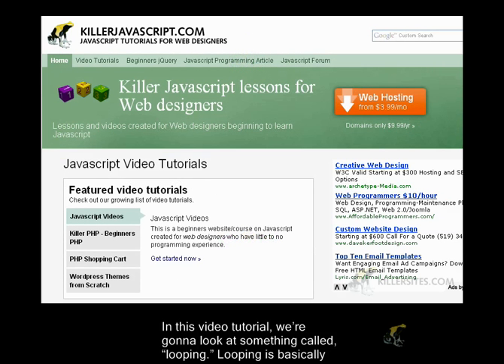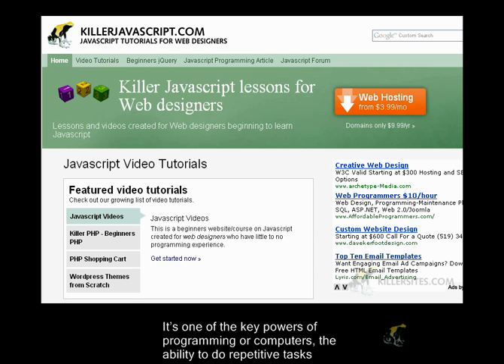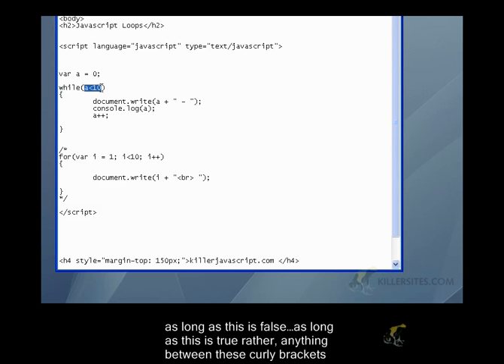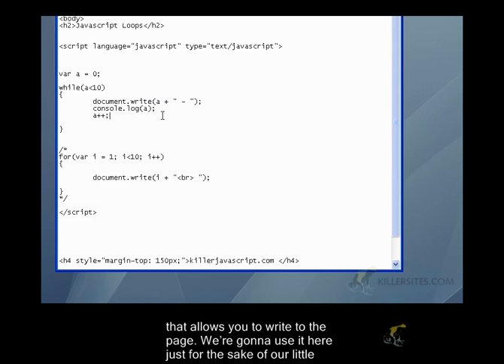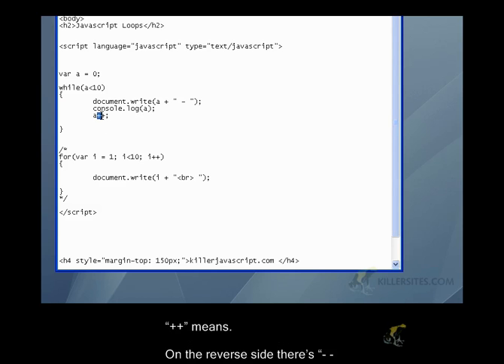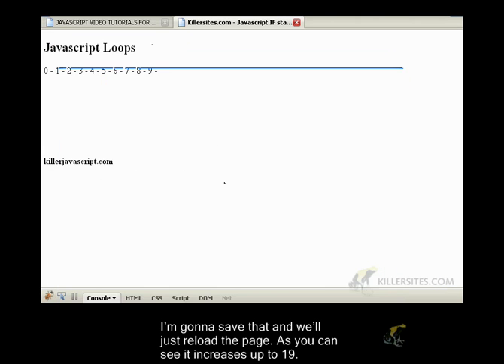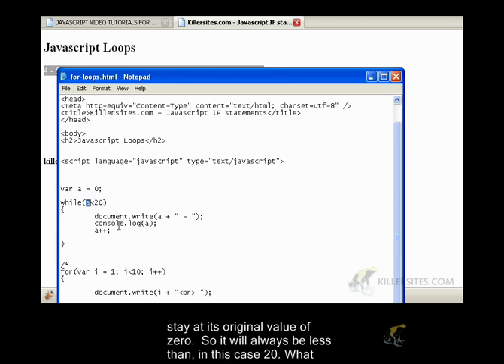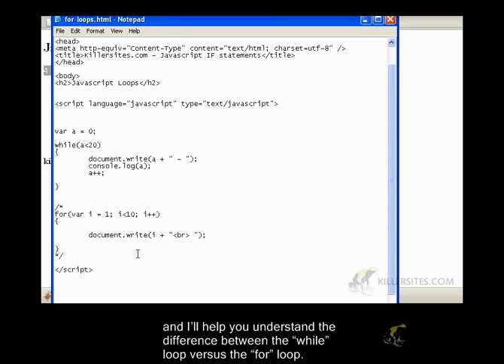Beginner's Javascript Closed Captioned - Loops Part 1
From our Beginner's Javascript course, this is the first closed captioned video tutorial in a series, where we explain "looping" in Javascript.